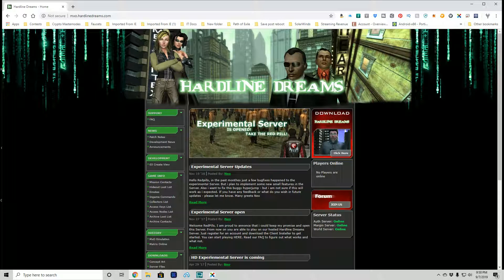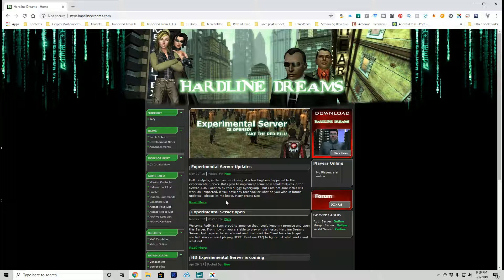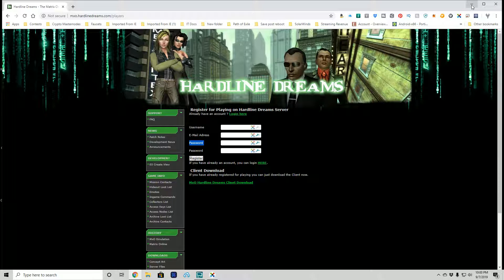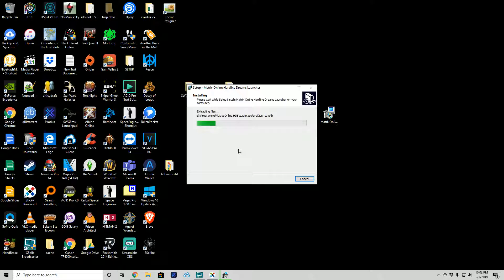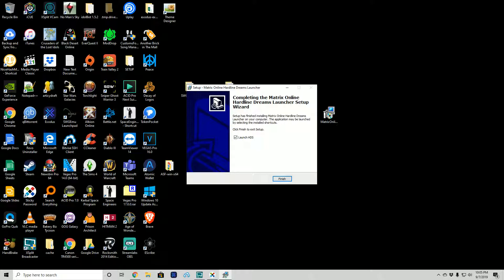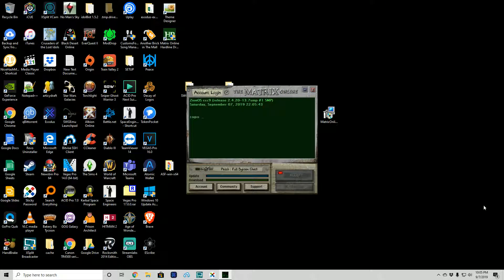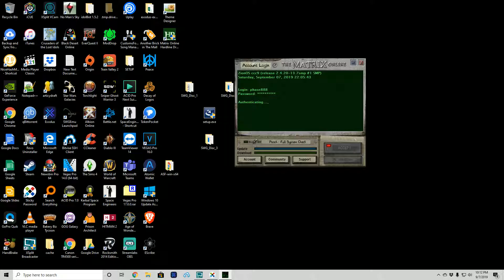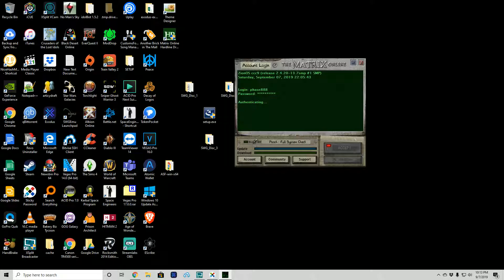Let's install Hardline Dreams Matrix Online (MXO) Emulator Client in 2019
So about 2 years previous to this I visited this emulator variant of the Matrix Online.  Since so much time has passed I thought I would see about installing it again - it appears to have changed the process.

Note - I was actually unable to complete a login at this time although I have no indications as to why but there is very little activity on the site.  I took the time to download the server files so maybe I'll see about setting that up.